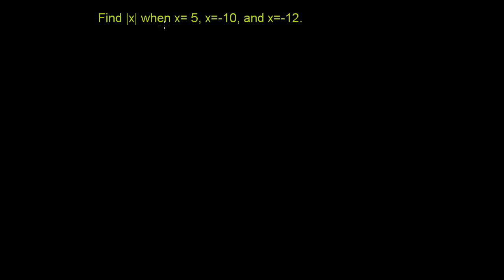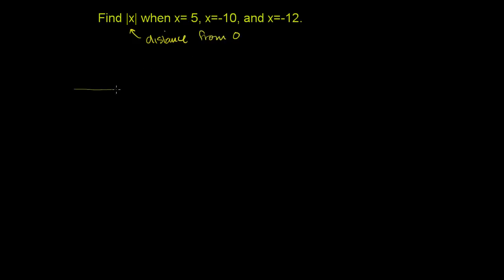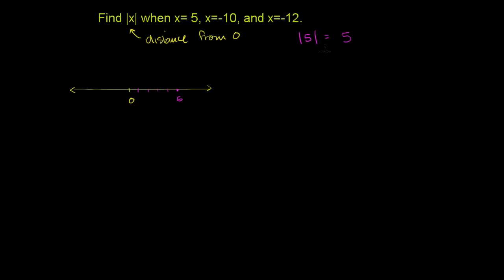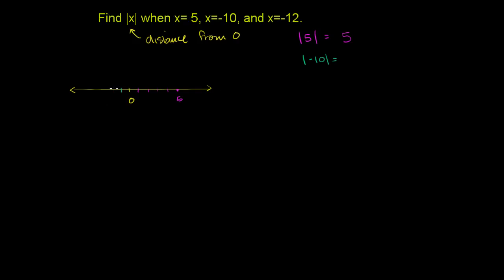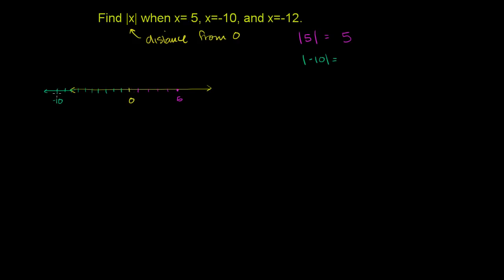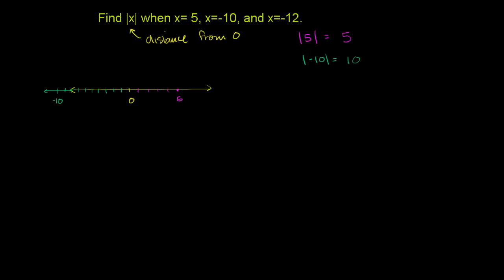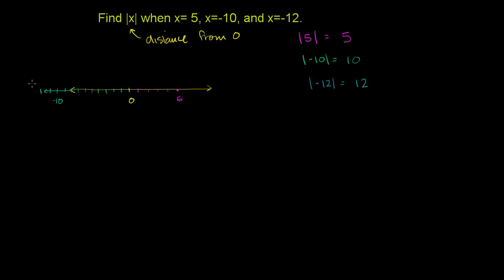Std-7, Ch-1.14, Maths | Absolute value of integers | Tejkiran School | NCERT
Topic: Absolute value of integers
Chapter: 1st
Subject: Maths
Standard: 7th
Language: English